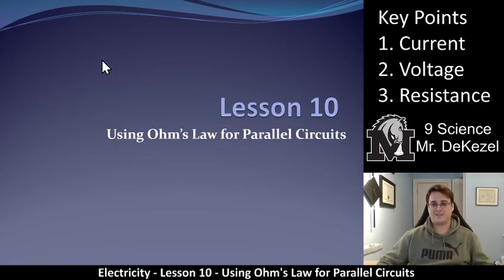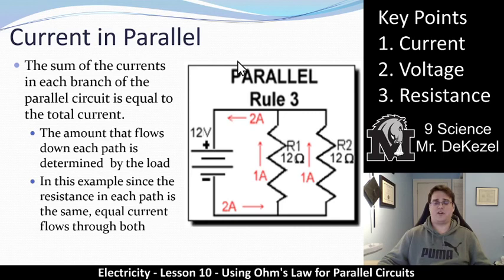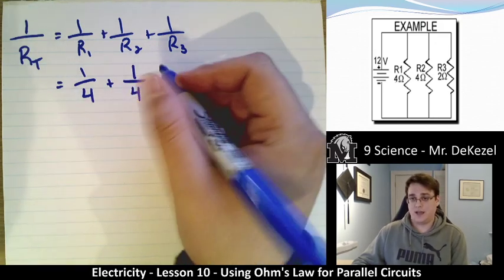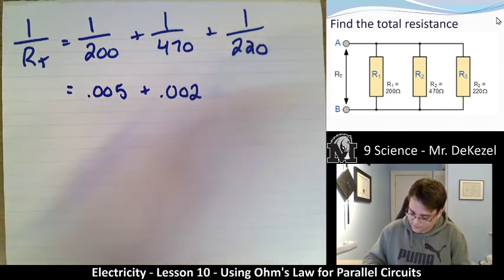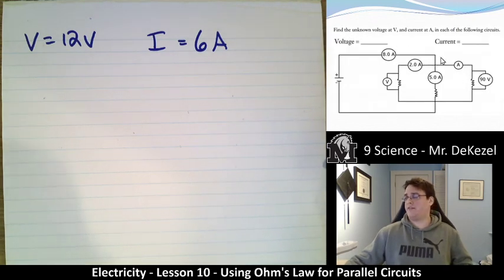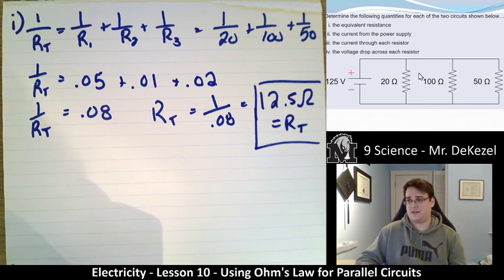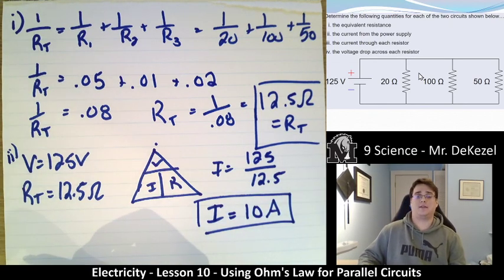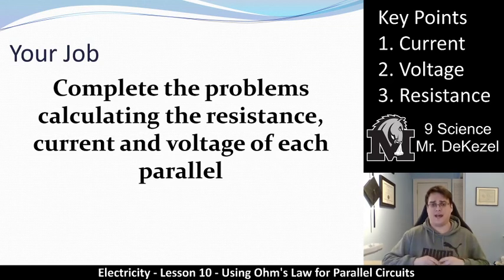Lesson 10 - Using Ohm's Law in Parallel Circuits - Electricity